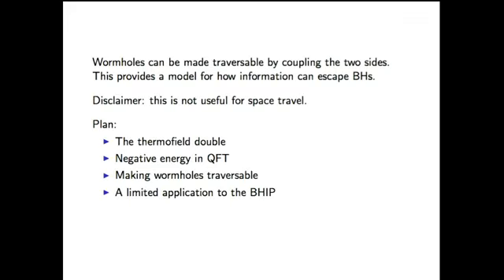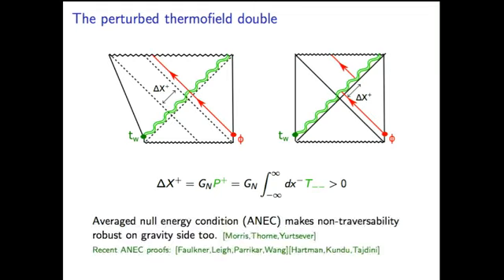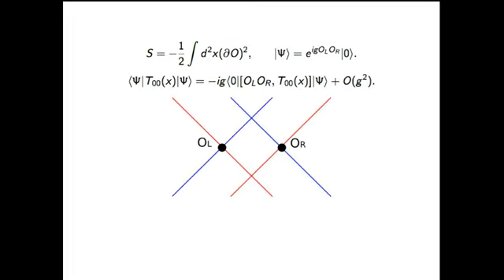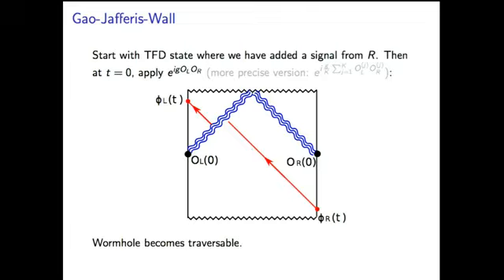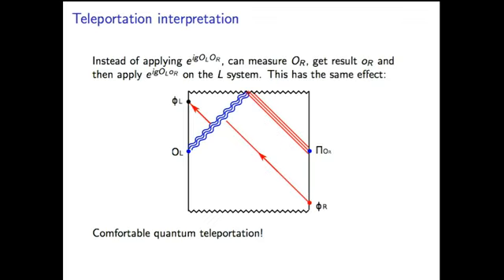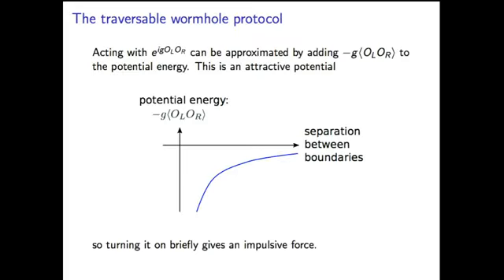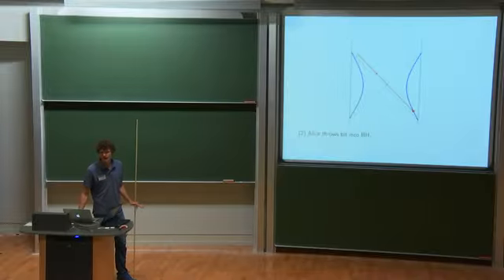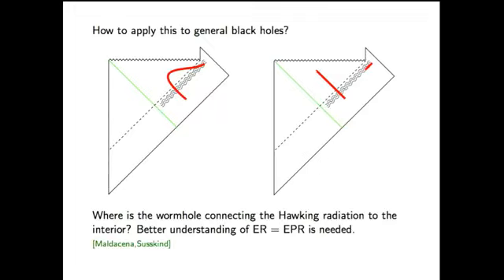Douglas Stanford: Diving into traversable wormholes